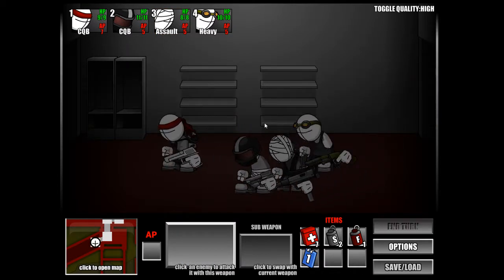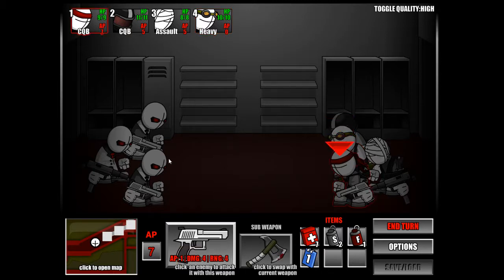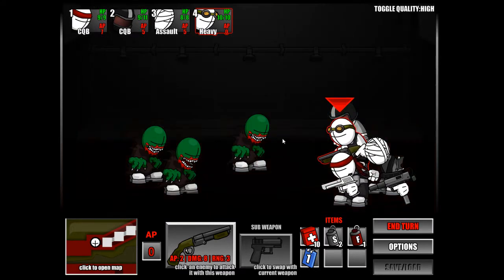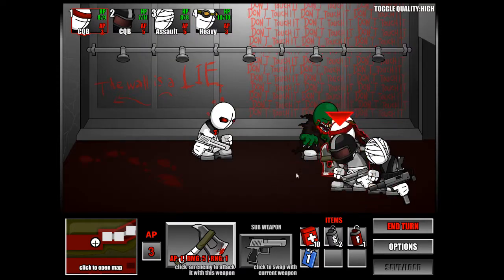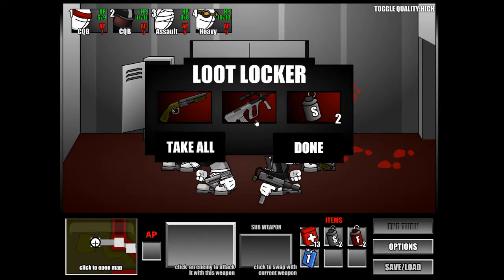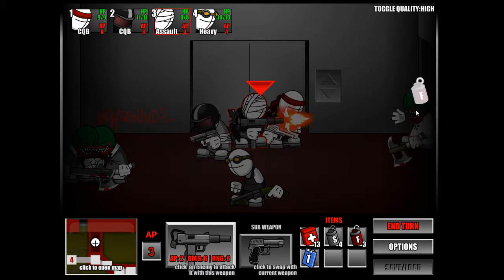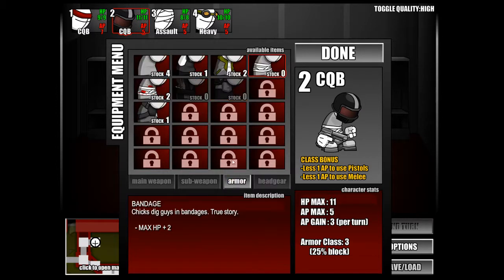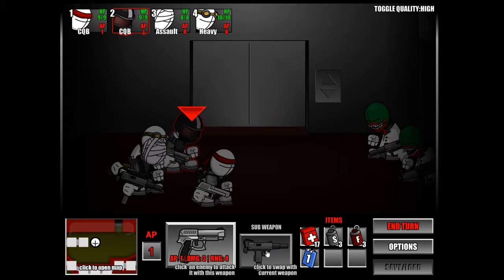How to Run Madness Retaliation 100% PART 3: Zombieland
Part 3 of the 100% Retaliation Running Guide for the third split of the run, Zombieland!

The big takeaway from this split is learning how to most efficiently distribute damage among high-health enemies and take opportunities at guaranteed damage against particularly well-armored enemies.